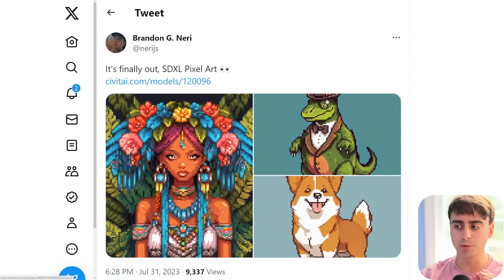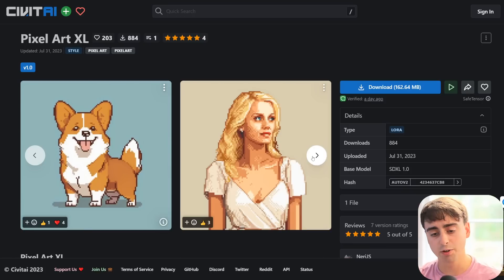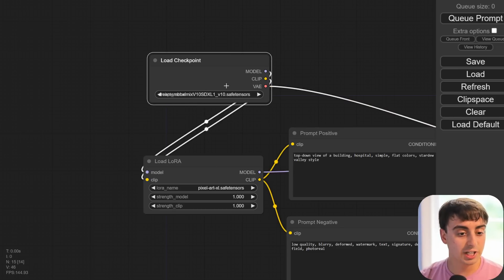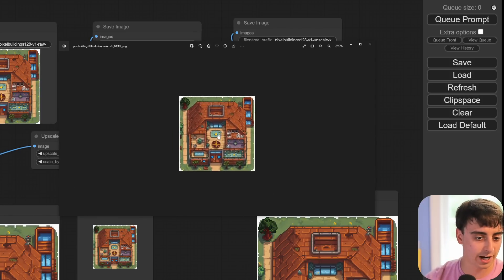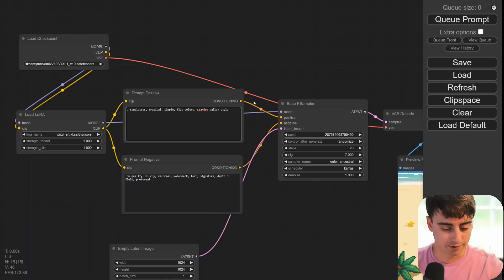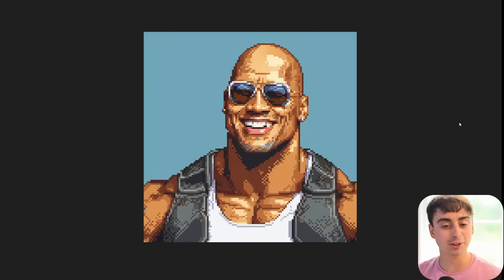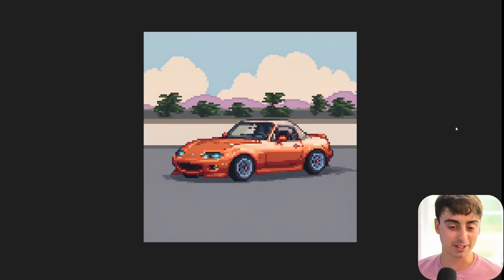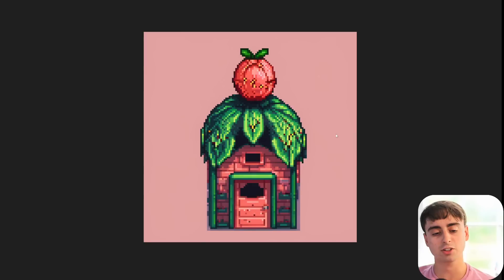Game Dev READY! AI has Perfected Pixel Art!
Today we examine a Lora for SDXL 1.0 that generates pixel art without any flaws!

✩ Workflow to Load into Comfy UI (after downloading this, extract the .txt from the zip, and rename it to end in .json instead of .txt then you can load it from comfy UI)